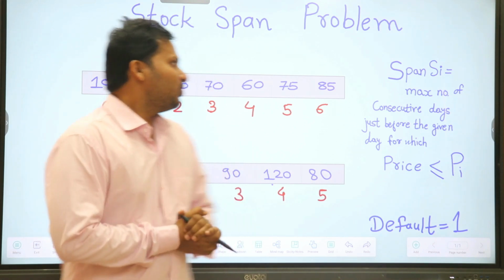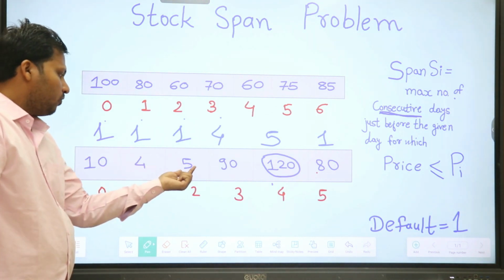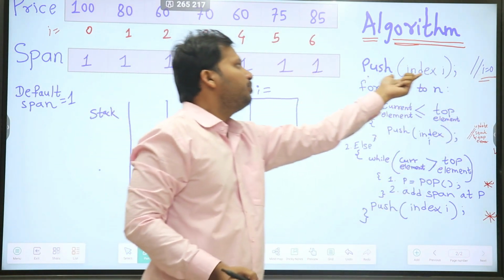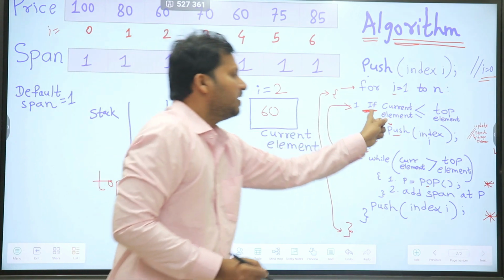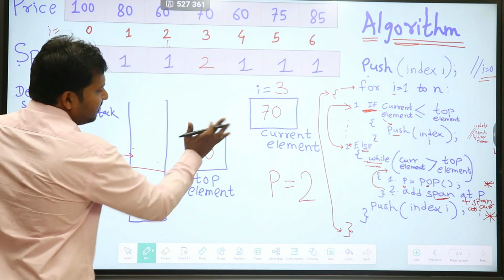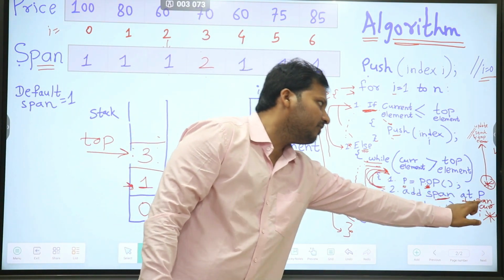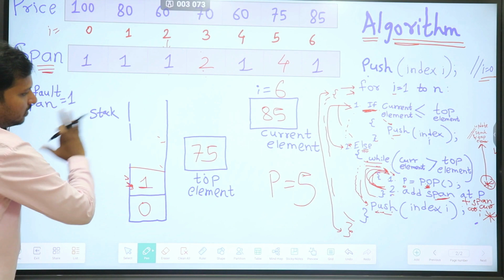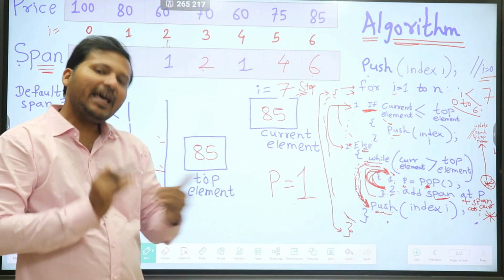Stock Span Problem ALGORITHM ( Simplest explanation on Internet )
Stock Span Problem ALGORITHM